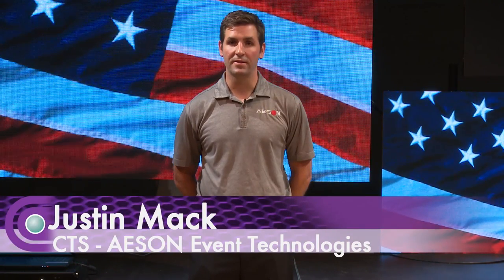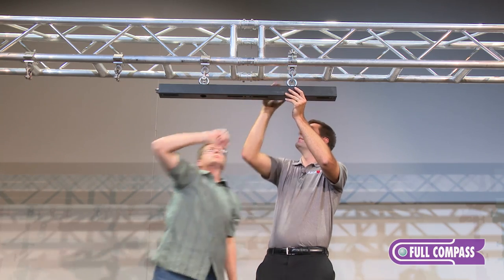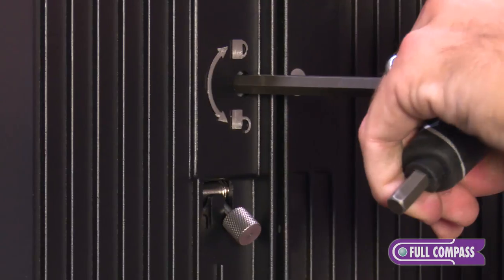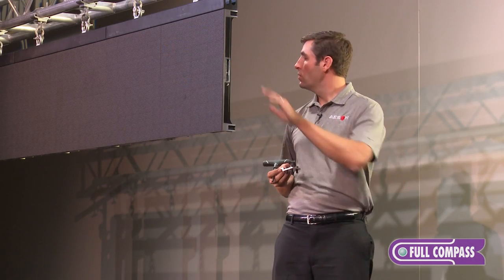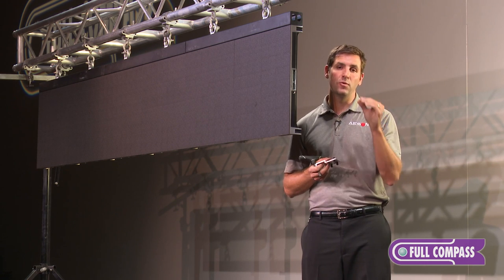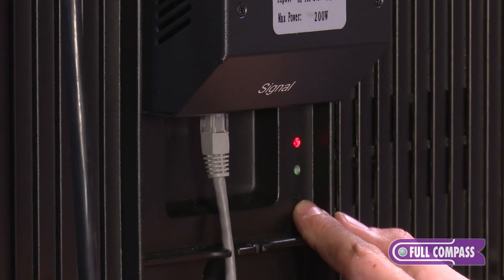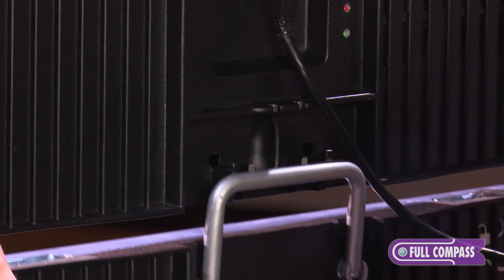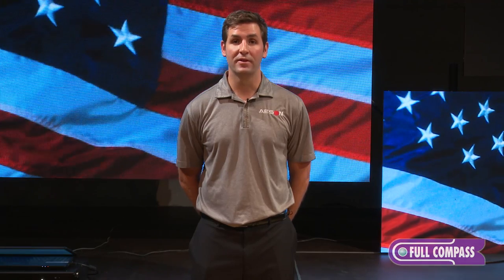AESON – How to Assemble an AESON LED Display | Full Compass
Justin Mack from AESON Event Technologies demonstrates how to assemble AESON LED displays at Full Compass Systems.

Aeson LED Display Technologies offers a full range of pixel pitches in its indoor LED video displays in high definition. Aeson LED video screens feature Novastar controllers and receiving cards, plus Meanwell Power supply. Aeson indoor cabinets are all die-cast aluminum. Hanging bars or permanent attachment points are available (sold separately-contact your Sales Professional for more information).

Aeson's outdoor screens are water-resistant at IP65 front and IP54 back while their permanent outdoor LED screens are waterproof at IP 65 front and back. Aeson LED video screens feature Novastar controllers and receiving cards, and Meanwell Power supply units.

Aeson outdoor cabinets are constructed of die-cast aluminum, but certain outdoor permanent installation require iron cabinets. Hanging bars or permanent attachment points are available. Aeson includes software at no extra charge; and depending on your need Aeson can provide you with a media server that will make the entire system seamless.